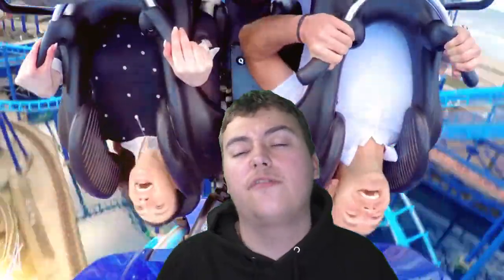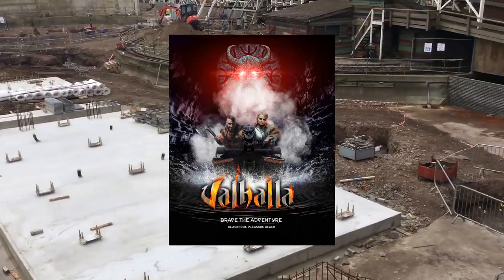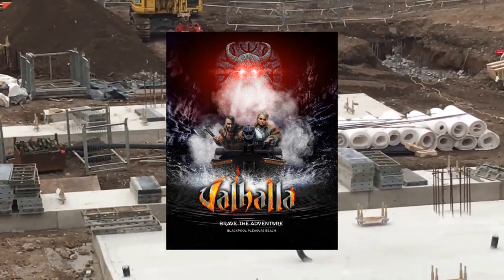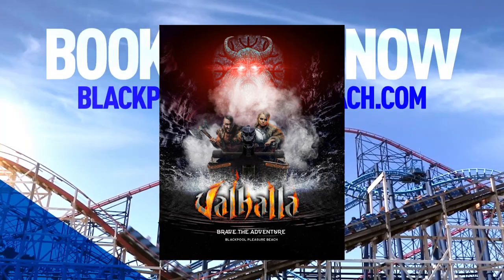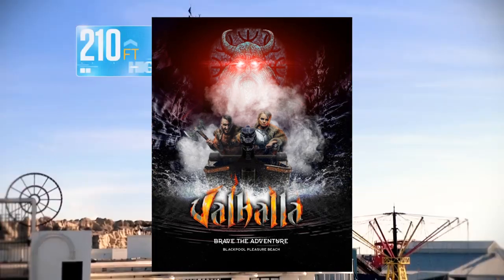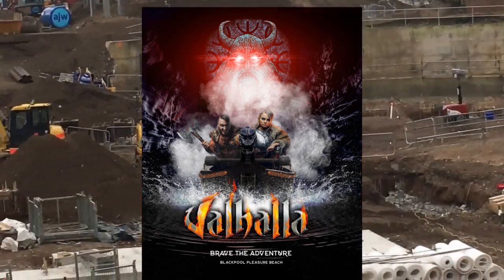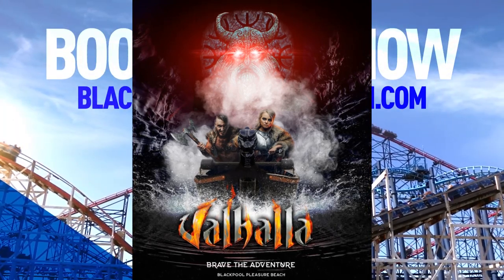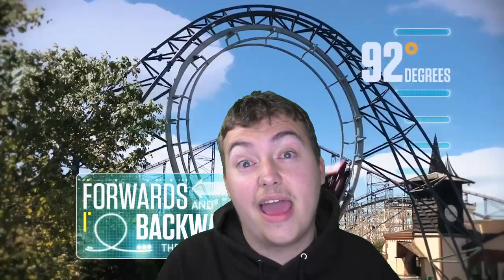Blackpool Pleasure Beach Have Revealed the First Promotional Poster For the Reimagined Valhalla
On this episode of Theme Park Newsroom, I'll be sharing the first promotional poster for the reimagined Valhalla opening in 2022 at Blackpool Pleasure Beach!

Intro: 0:00
Facts and Stats: 1:23
My Thoughts: 4:31
Outro: 8:00